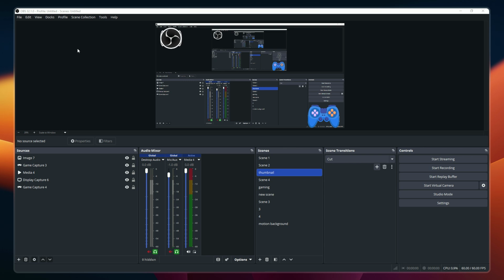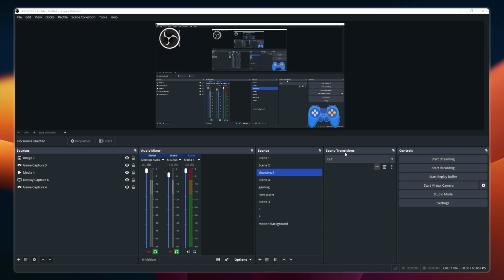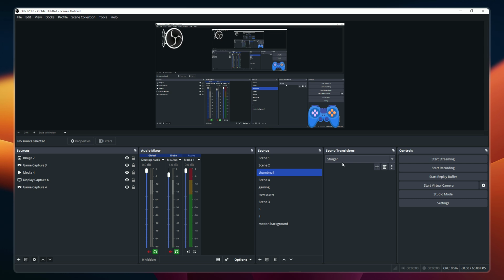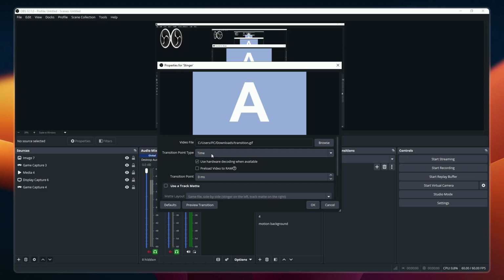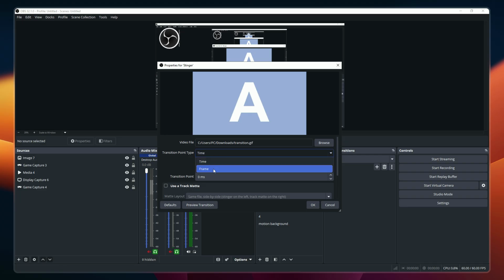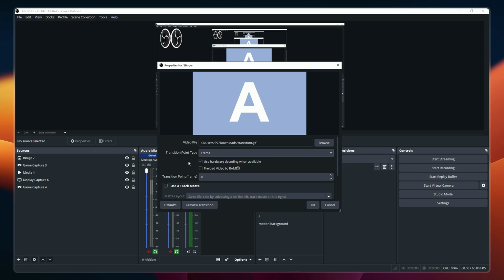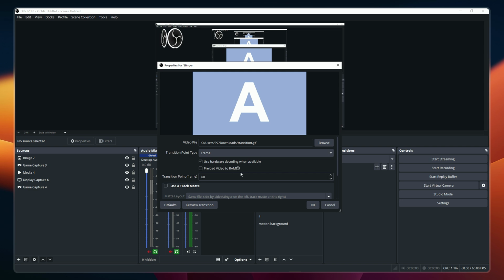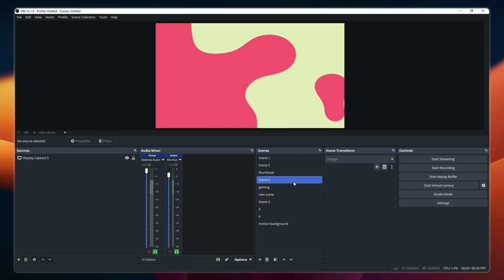How To Fix Out Of Time Stinger Transition In OBS | Tutorial 2026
By the end of this video, you’ll know how to fix out of time stinger transition OBS, troubleshoot stinger transition timing issues OBS, OBS stinger transition delayed solution tutorial, stinger transition not synced in OBS Studio, resolve out of sync stinger transition OBS, correct stinger timing problems in OBS, why is my OBS stinger transition late, stinger transition delay fix OBS setup guide, optimize OBS stinger transition playback timing, adjust stinger transition duration in OBS, prevent stinger transition timing errors OBS, guide to fixing OBS stinger transition issues